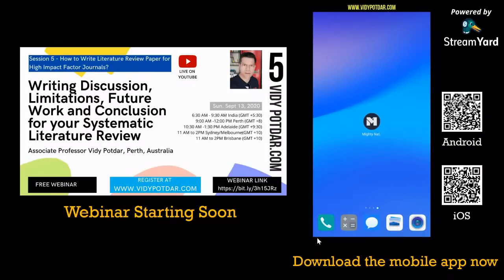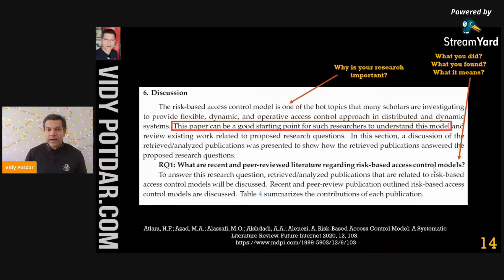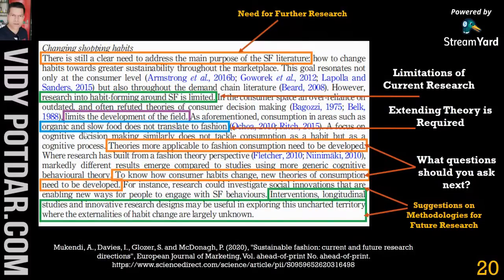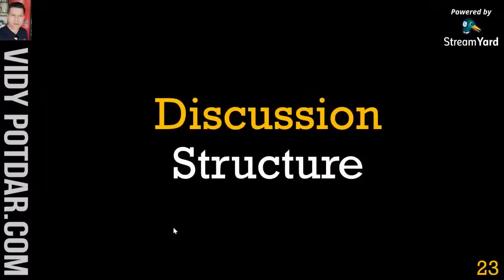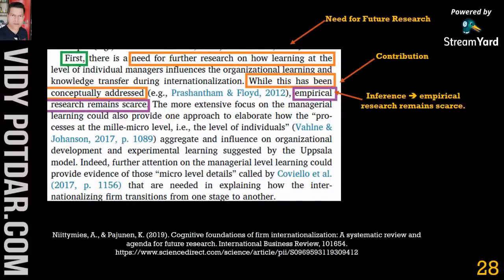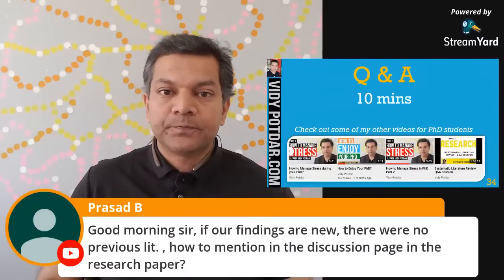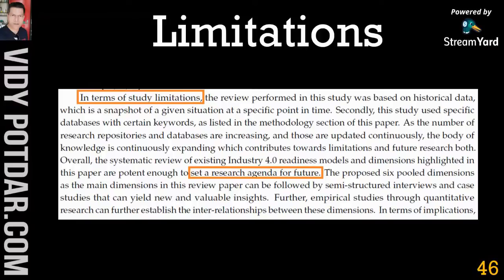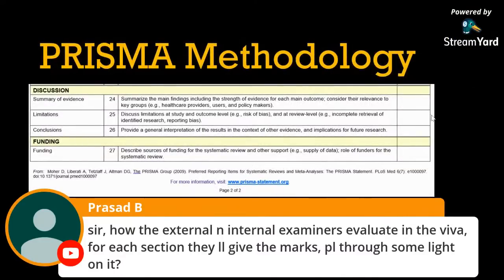Writing Discussion, Limitations, Future Work and Conclusion for your Systematic Literature Review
In this video, I'm going to be discussing the following:
-Writing a Discussion
-Limitations
-Future Work
-Conclusion for your Systematic Literature Review.